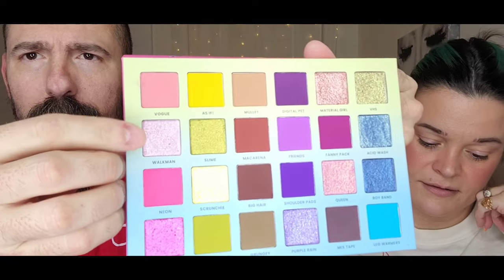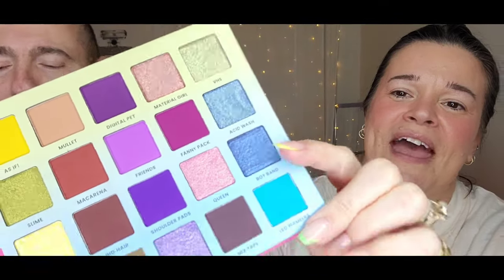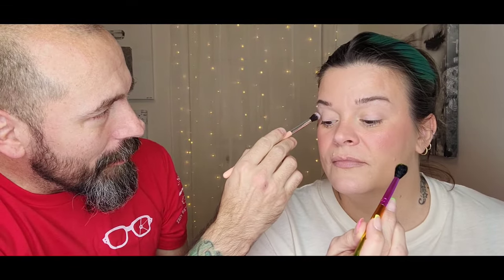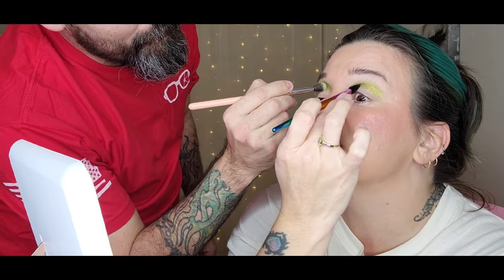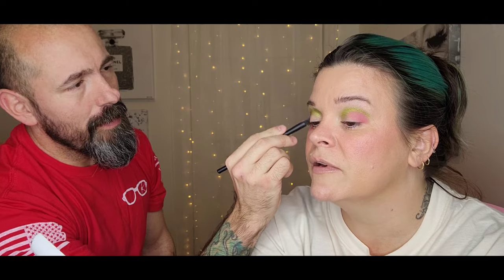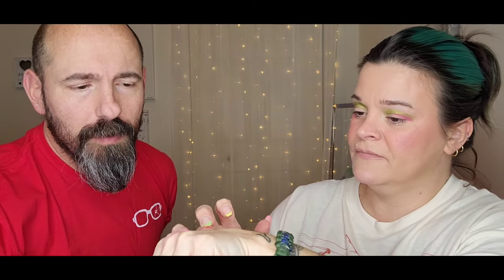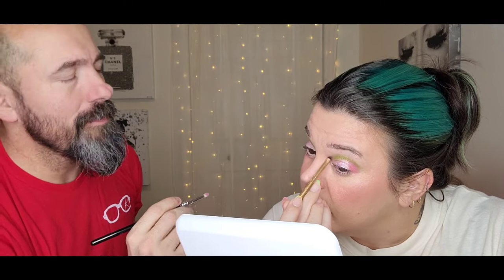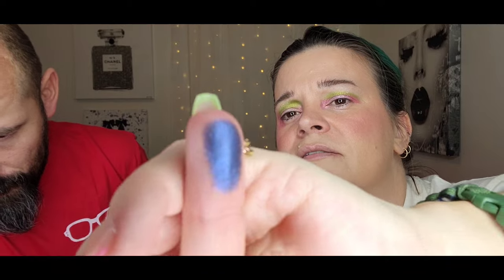Let's play a game and hope for the best | Ace Beaute Paletteopoly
Thank you to Chic Beauty Box for gifting 🎁

Thank you to my brother for joining and being such a good sport 💛

-Must be 18
-Must be in the US
-Ends TWO weeks from today at 2pm eastern
-I will reply to and PIN winners comment and winner will be announced in my community tab
(THE BRUTALLY HONEST BEAUTY)
-Once I send tracking info I am no longer responsible for package

PR/MAIL:
28348

(RIRI20) **